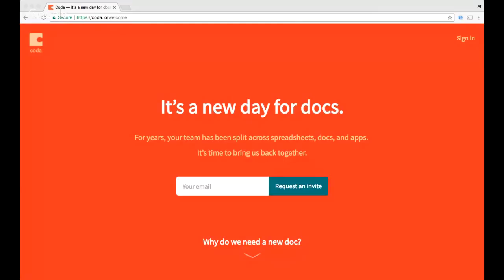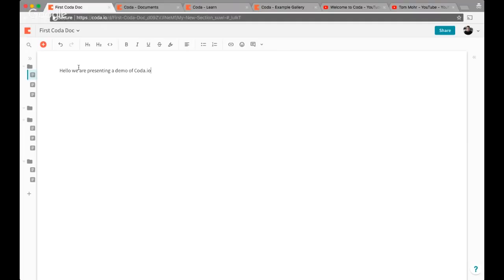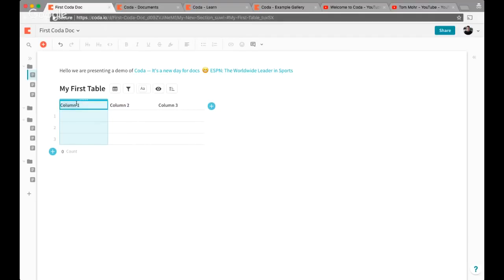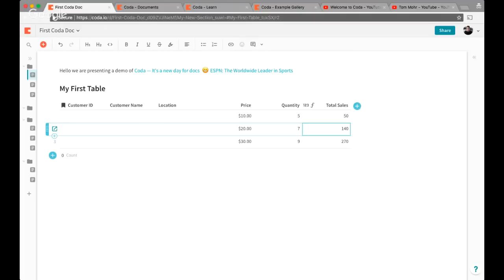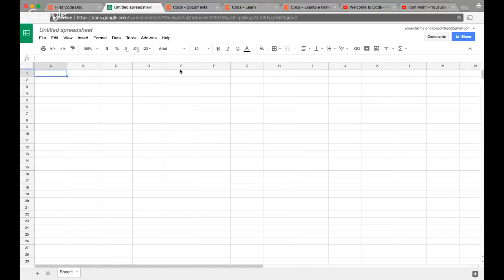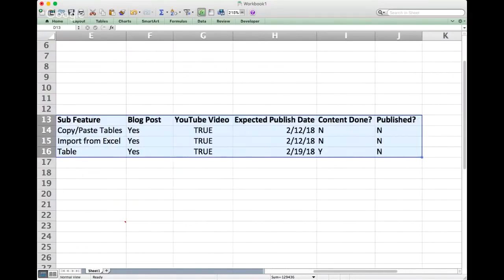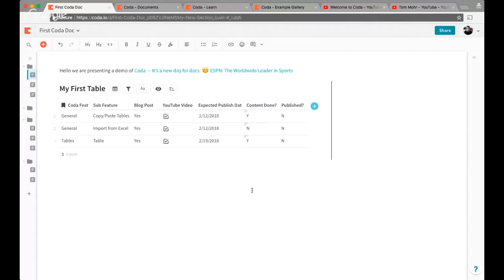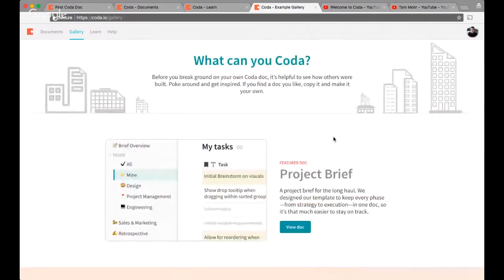Introduction to Coda.io: Death to Spreadsheets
What is Coda.io and how to you use a Coda doc? This tutorial will walk you through the basics of Coda and how to use Coda at a high level. Additional resources: